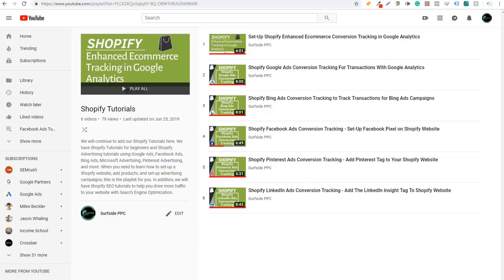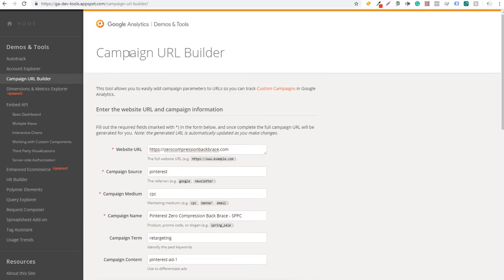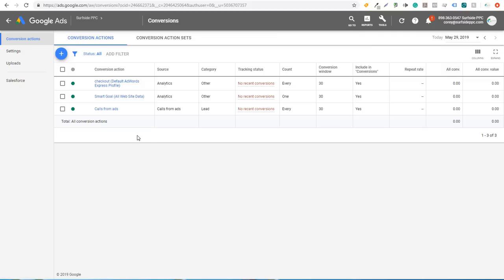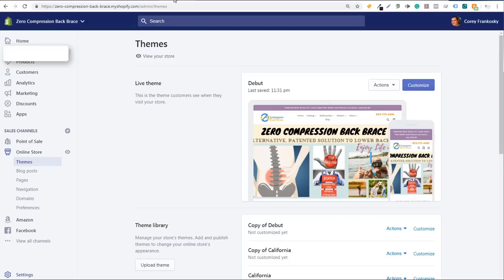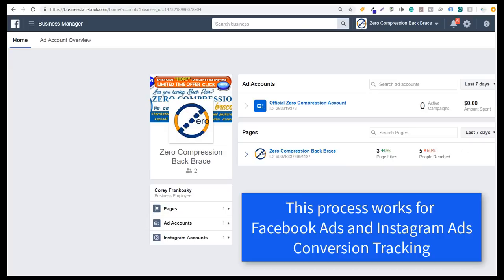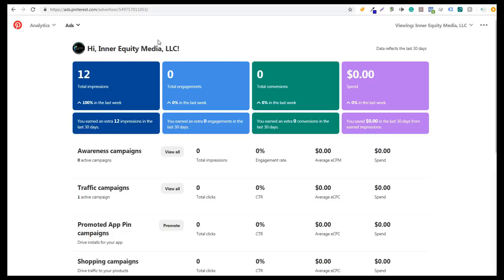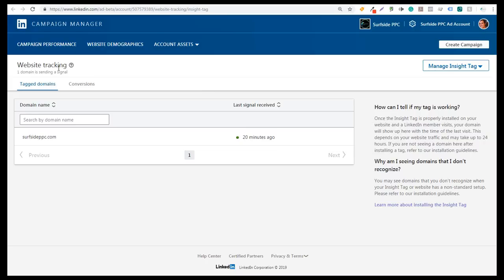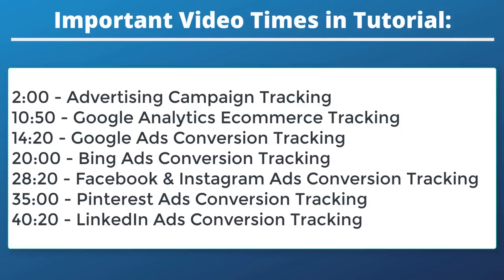Shopify Conversion Tracking and Campaign Tracking - Google, Bing, Facebook, Instagram, Pinterest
Shopify Conversion Tracking for Advertising Campaigns and Shopify Campaign Tracking is very important to make sure you are driving transactions for your Shopify website. We talk about Google Ads Shopify Conversion Tracking, Shopify Facebook Ads Conversion Tracking, Instagram Ads Conversion Tracking for a Shopify website, Pinterest Ads Conversion Tracking for Shopify and more. I also talk about how to enable Enhanced Ecommerce in Google Analytics for a Shopify website so you can track transactions, add to cart actions, checkout information, and more when people are going through the checkout process. Google Analytics is a great way to track everything that is happening on your website, and you absolutely want to track all of your paid advertising campaigns into Google Analytics for your Shopify website. Shopify Conversion Tracking with Google Analytics and Shopify Campaign Tracking is vital so you can spend your paid advertising spend optimally.

How do I set up conversion tracking on Shopify?

You need to set it up separately for each channel. When you create a Google Analytics account, you need to enter your Google Analytics code directly into Shopify through the Online Store - Preferences page. When it comes to Facebook Ads, you need to create a Facebook Pixel and add your Facebook Pixel ID on the same Online Store - Preferences page. For Google Ads, you can connect your Google Analytics and Google Ads accounts first and then import the Transaction conversion and other conversions directly into your Google Ads account. Then, you can optimize your campaigns for Transactions. For Pinterest Ads, Bing Ads, and LinkedIn Ads, you need to add the pixel or tag for each channel onto your Shopify website directly into your theme. Then, you need to enter it through the Additional Scripts portion on your Settings - Checkout page.

How do you link Google AdWords to Shopify?

You can set-up Google AdWords Conversion Tracking for your Shopify Website by setting up Google Analytics on your website, linking your Google Ads account to Google Analytics, and importing conversions into your Google Ads account.

Shopify google analytics conversion tracking and Google Ads conversion tracking can be difficult when you get started, but we do our best to make it as simple as possible.

Campaign Tracking in Google Analytics:

If you go to Google Analytics and Acquisition, then click on Campaigns and then All Campaigns, you will be able to see your Google Ads, Bing Ads, Facebook Ads, Instagram Ads, YouTube Ads, Pinterest Ads, and LinkedIn Ads campaigns directly into Google Analytics. That will allow you to understand how many transactions you are getting within your budget. You can see traffic from the different PPC Advertising channels and how many page views per session each channel drives, bounce rate, conversion rate, cost per conversion, total conversions, and total revenue. It is all vital when you are trying to find the best results out of your advertising campaigns.